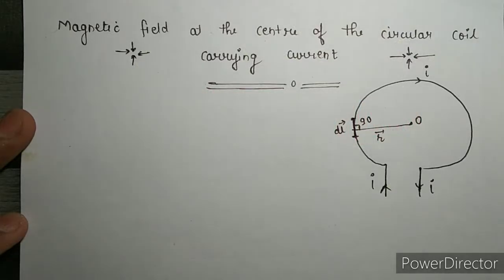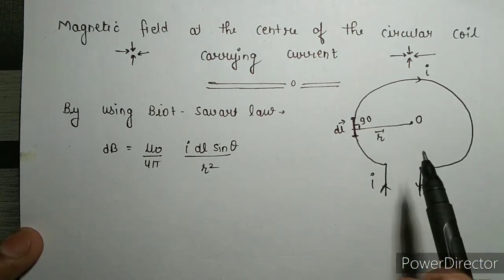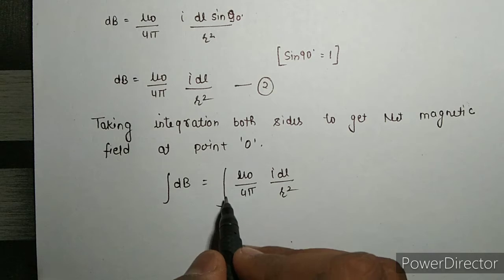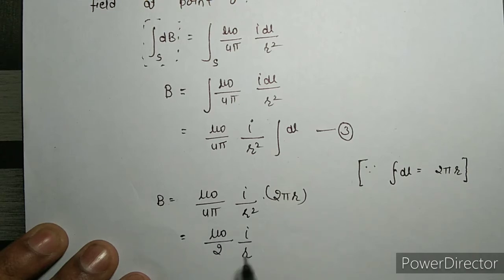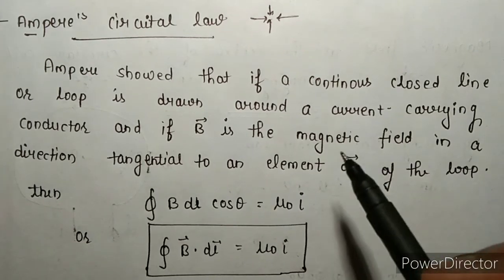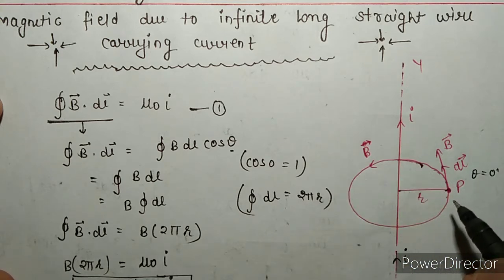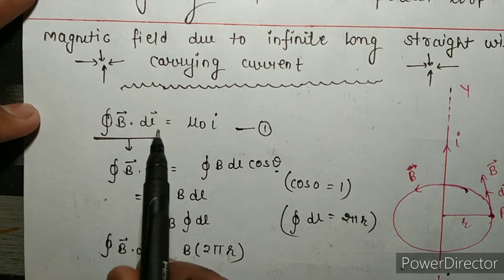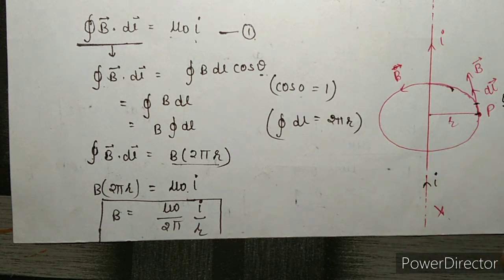Magnetic effect due to current lecture-2 I Ampere's circuital law I Physics Gyan I Nikhil Sir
this is second part of unit -3. i prefer all of you to first watch this lecure -1 of this unit which is in the playlist of class 12.